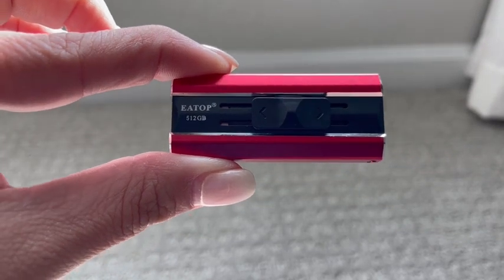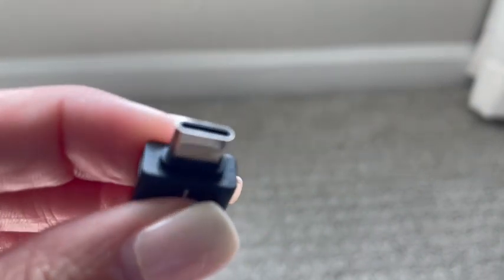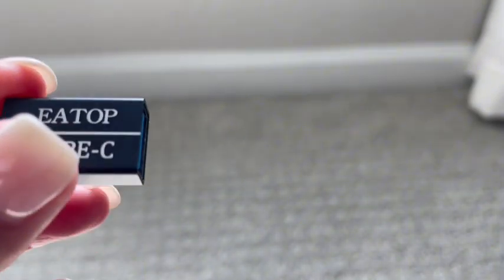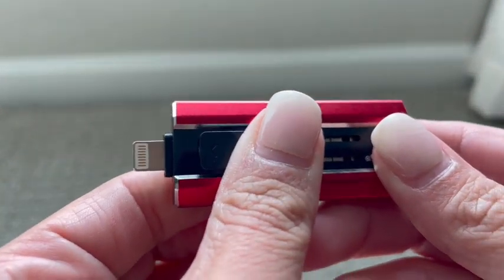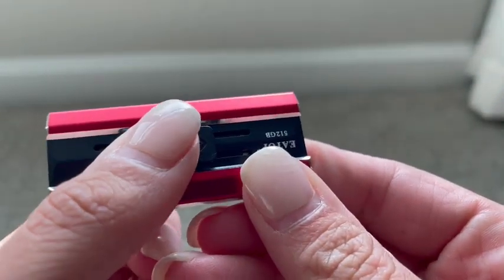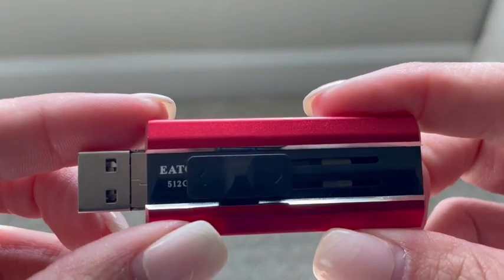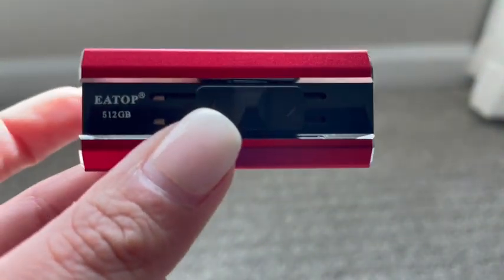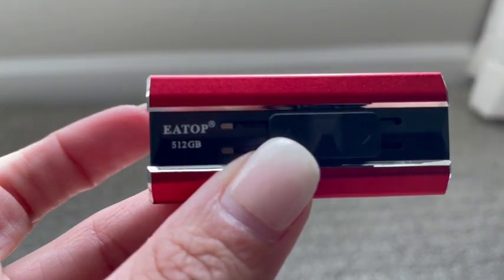EATOP 512GB Photo Stick for iPhone Flash Drive, iPhone Memory Stick Thumb Drives USB